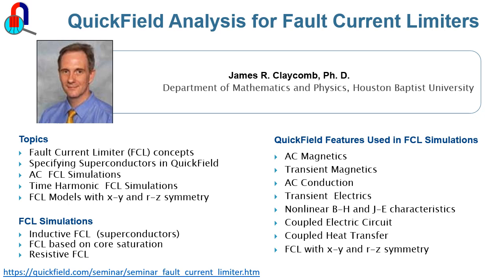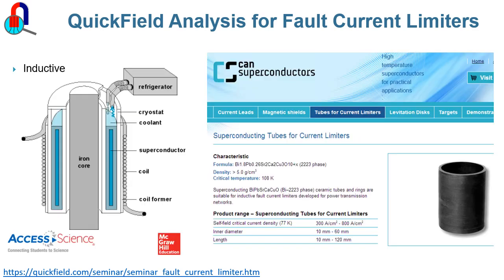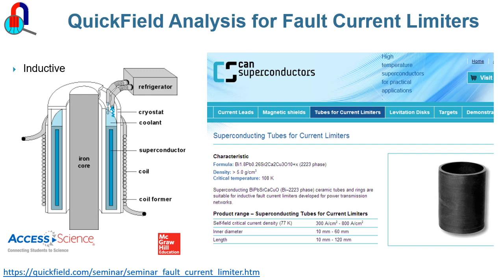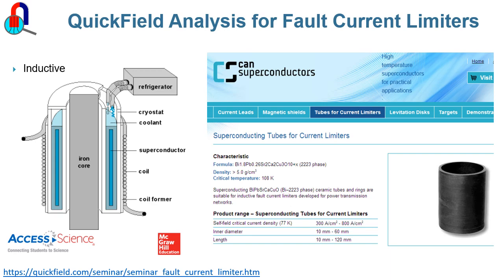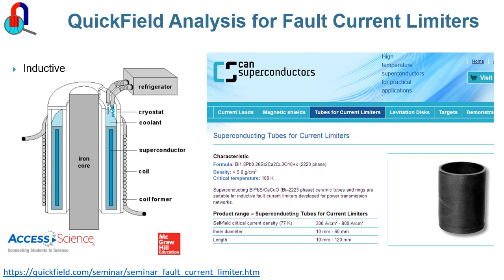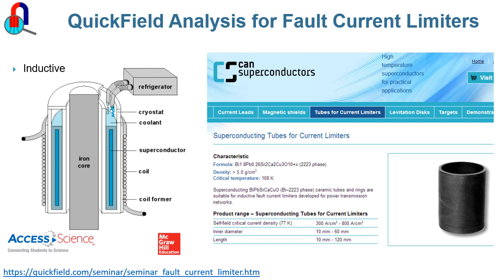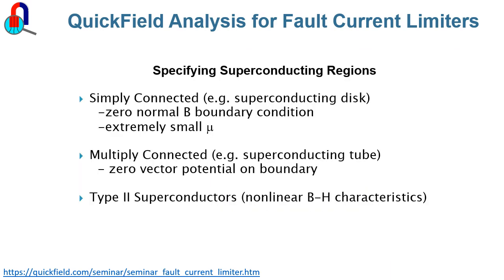Fault current limiters simulation with QuickField. Introduction. Webinar recorded on Jan 21, 2013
Dr. James Claycomb discusses the multiphysics simulations in QuickField related to operation of fault current limiters and controllers.

Fault current limiters with high temperature superconducting elements as well as fault current controllers using ferrite components are modeled. The nonlinear B-H characteristics of type-II superconductors and ferrite components are modeled for current limiters and controllers, respectively. Multiphysics coupling is demonstrated between electrical circuit, time harmonic and transient magnetic analysis, ac current flow, as well as coupled thermal field analysis.